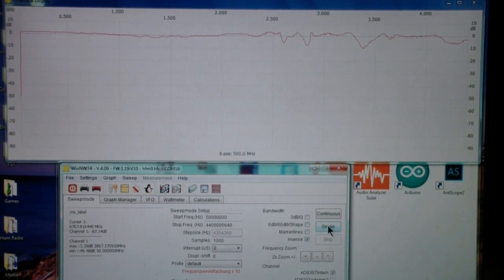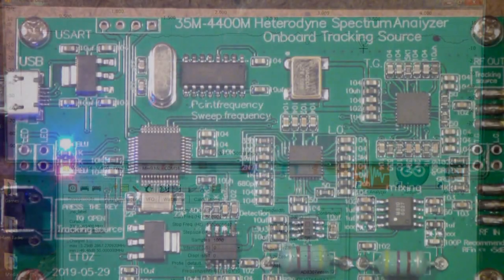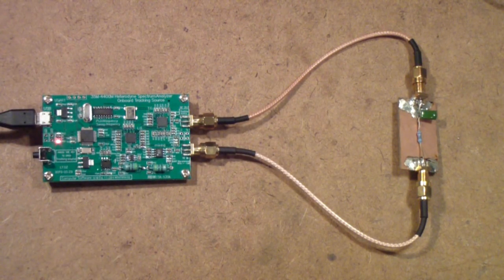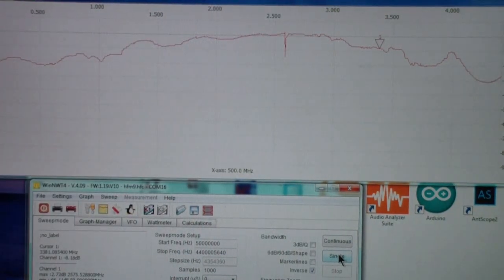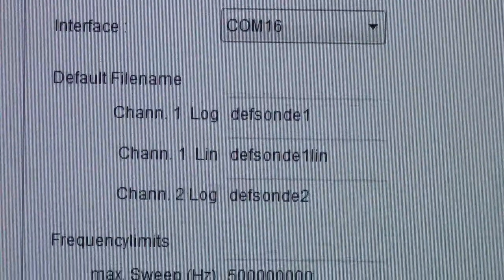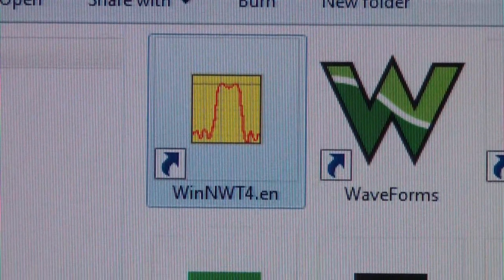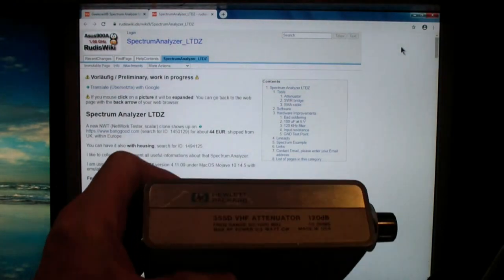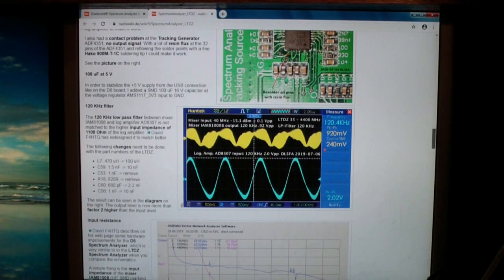TTT334 A 4 GHz SA for 30 Dollars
A flawed but very affordable Spectrum Analyzer with Tracking Generator that works from 35 MHz to 4-4 GHz.